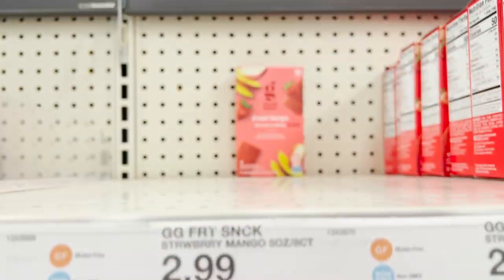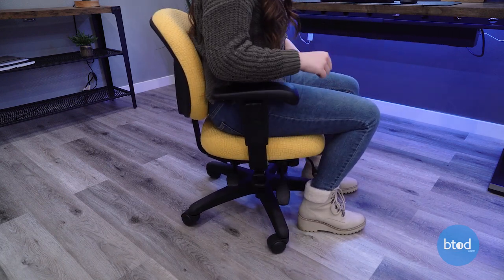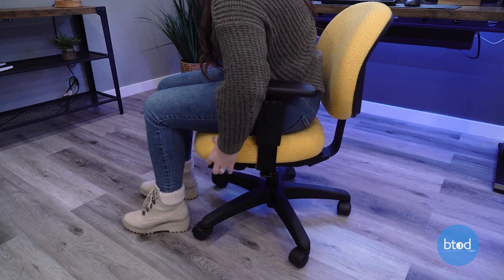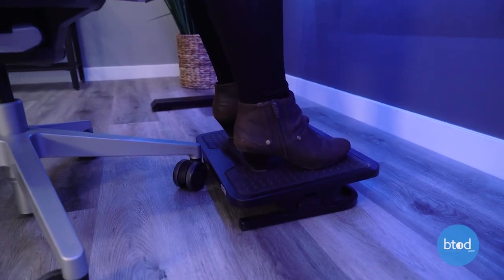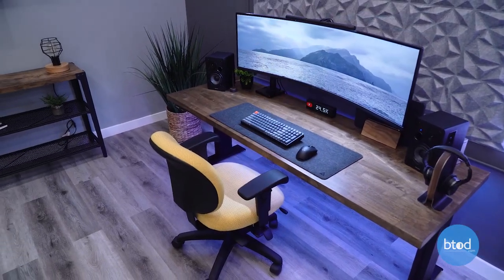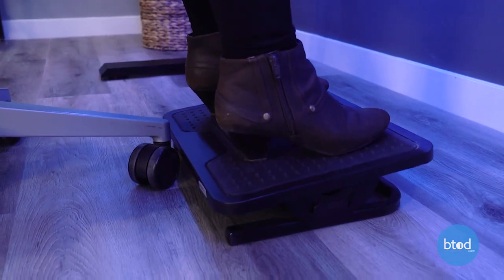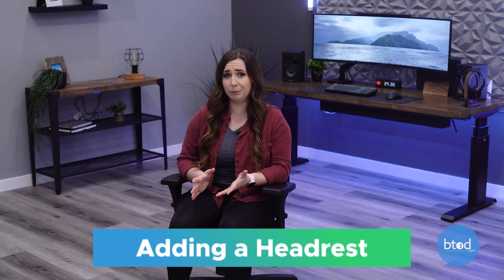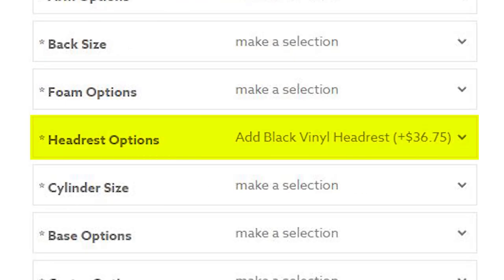5 Tips To ALWAYS Find The PERFECT Petite Office Chair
Finding the RIGHT office chair can get complicated when you're short or petite. Check out the 5 things you NEED to consider before buying a petite chair.

0:09 Seat Height/Seat Depth
0:42 Adding A Footrest
1:00 Desk Height
1:33 Arm Height/Arm Width
1:48 Adding A Headrest